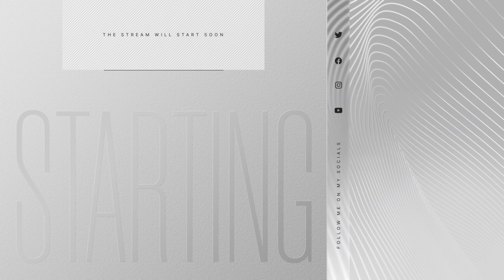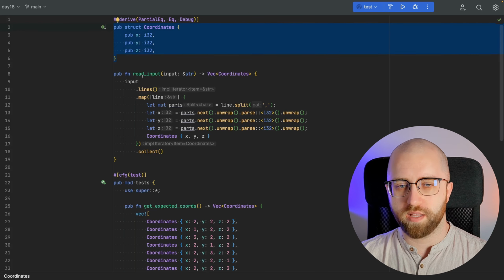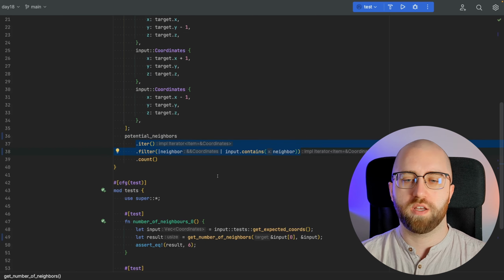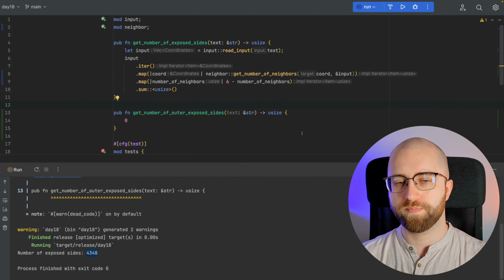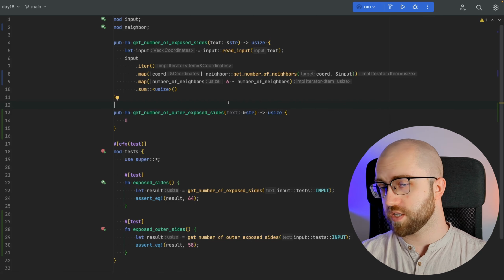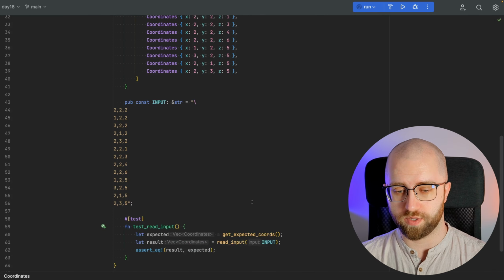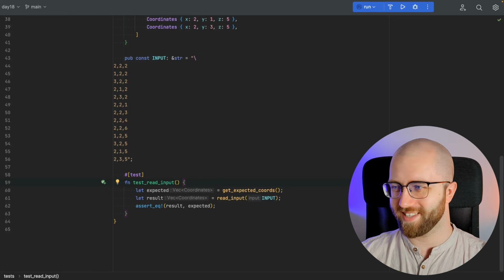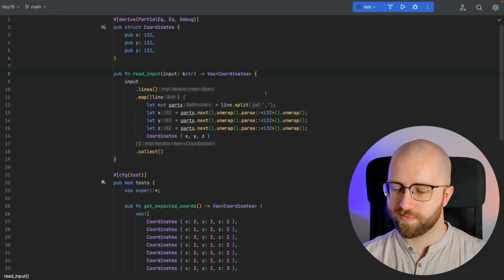Discussing GitHub Copilot. Day 18 part 1: Rust, advent of code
Advent of code 2022 in Rust with TDD sprinkled on top

00:00 Introduction
00:30 Task description
01:06 CLion breadcrumbs navigation
01:21 Input module
01:46 Neighbor module
02:29 Solution
03:00 Running it live
03:15 Efficiency vs readability
04:16 GitHub Copilot experience
07:02 Outro